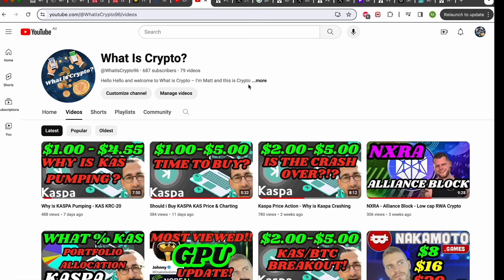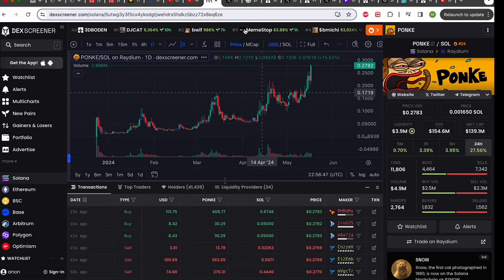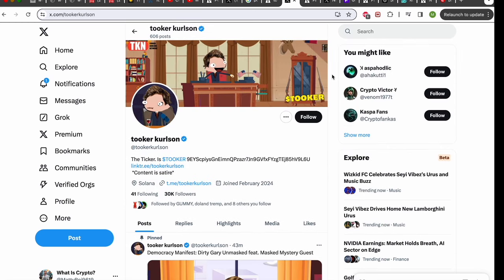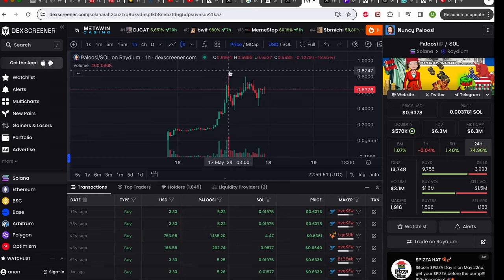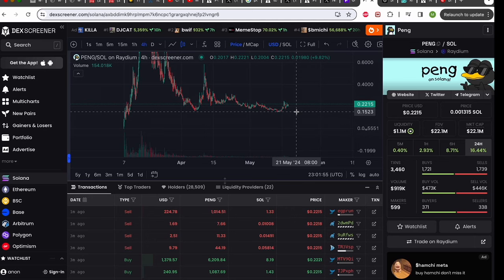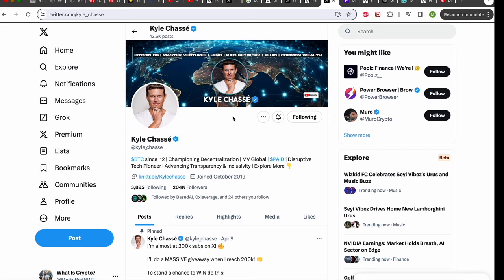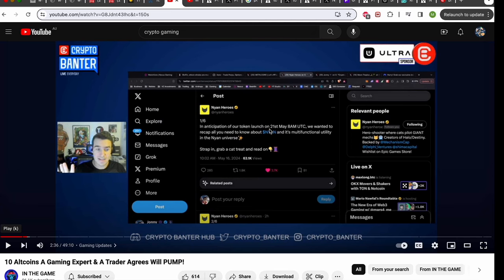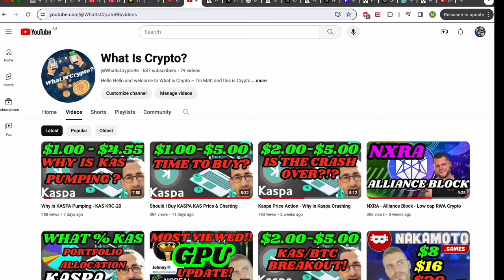Top 5 Meme Coins To buy - Solana Meme Tokens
A look at: Meme Coins - Solana

My thoughts and research on the market, for education & Entertainment purposes.

Cheers legends, I appreciate you! Catch you in the next one!